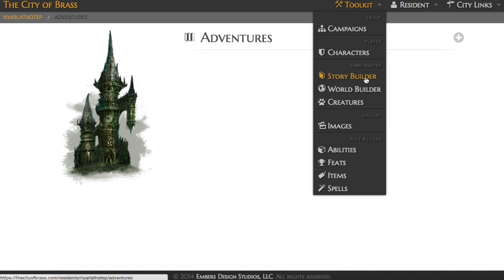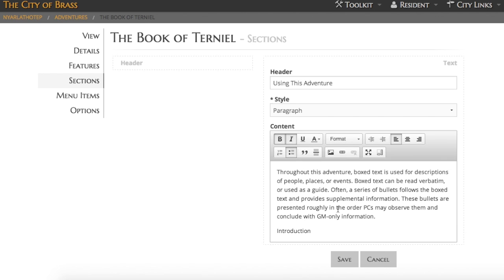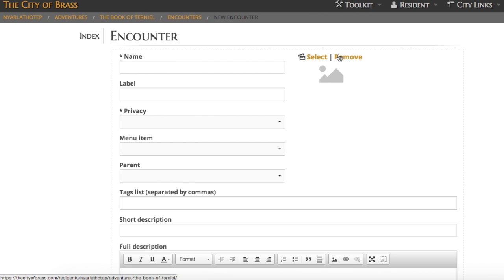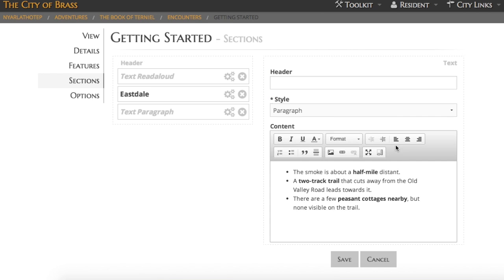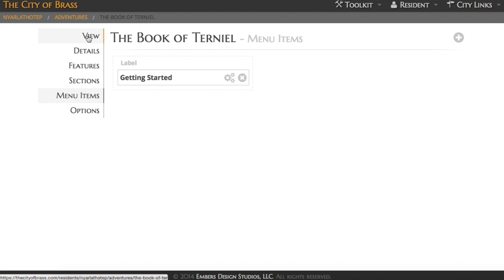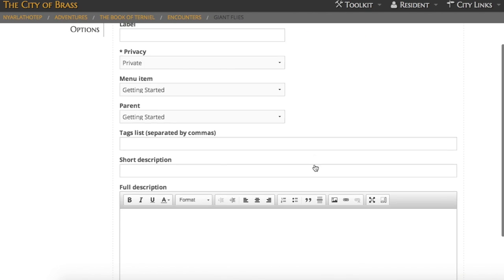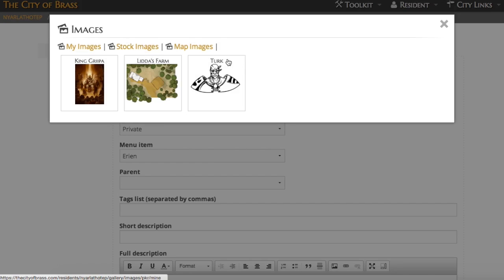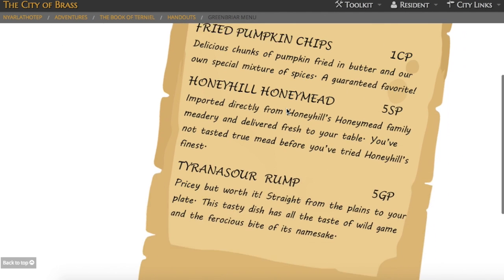Story Builder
Using Story Builder to create adventures for your favorite tabletop RPG.